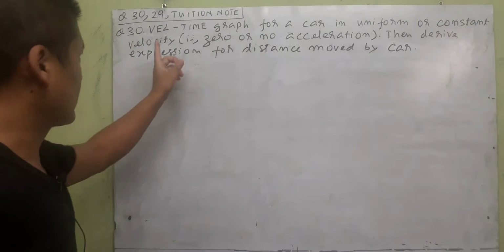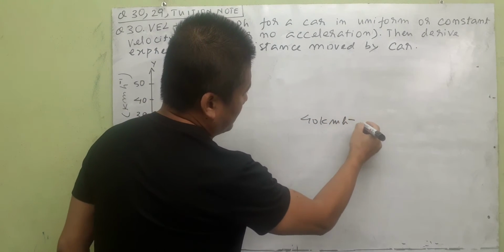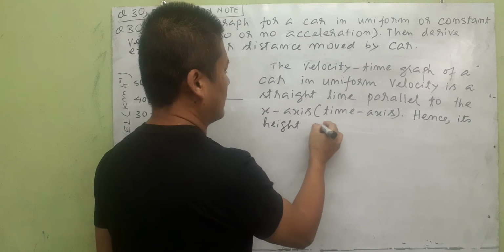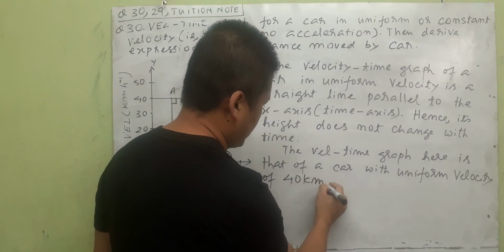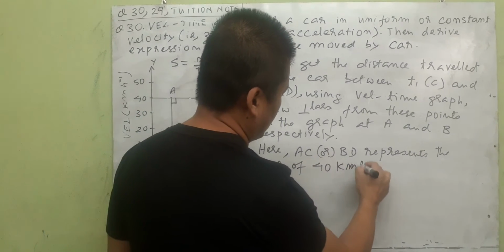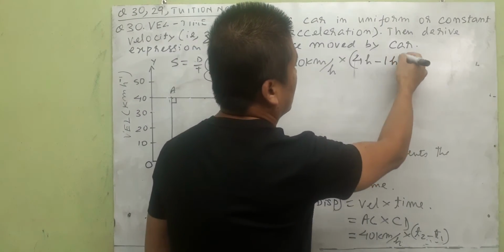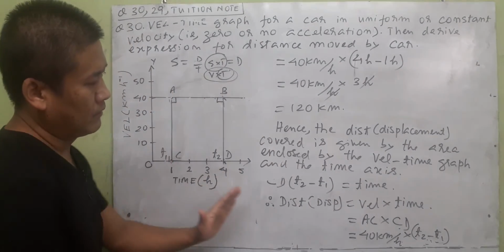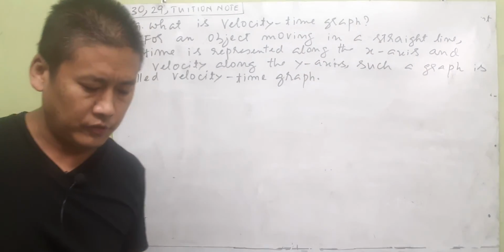CLASS-9,SC,CH-8, VIDEO-18, (Q29,30,tuition note),